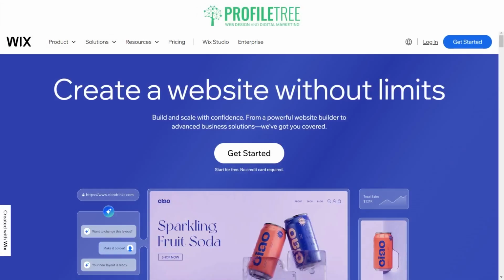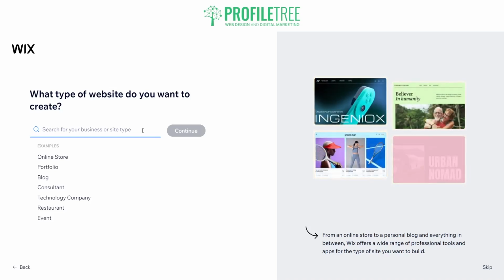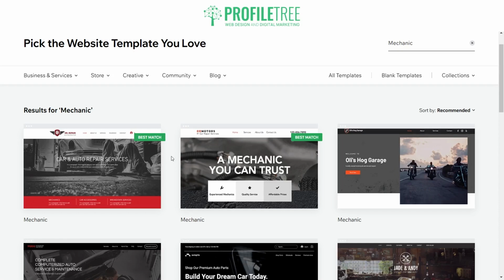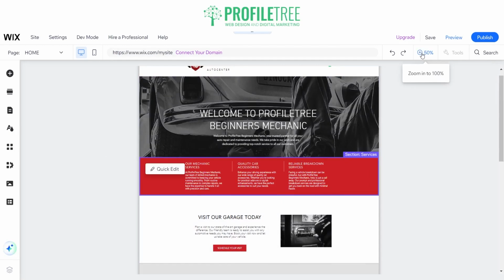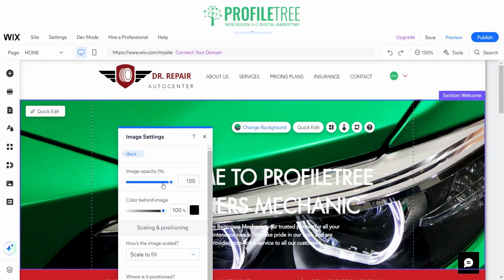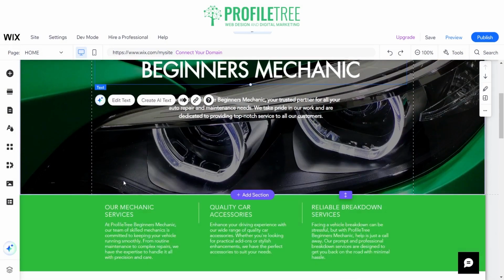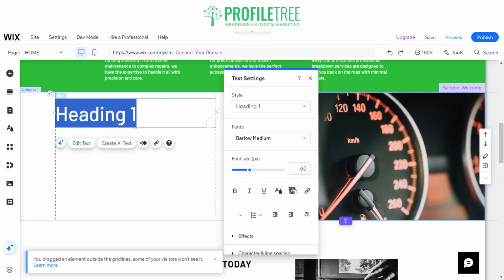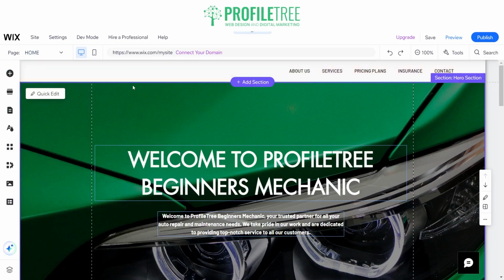How to Choose and Customise a Wix Template | Wix Website | Wix Website Tutorial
In this video, we walk you through choosing and customising a Wix template when creating your Wix website.
Wix offers an intuitive and user-friendly platform that enables individuals and businesses to craft aesthetically pleasing and functional websites. One of the standout features of Wix is its extensive library of customisable templates.

1. Professional Design and Broad Selection
Wix provides a vast library of templates designed by professionals, catering to a wide range of industries and purposes. Whether you’re building a website for an e-commerce business, a personal portfolio, a restaurant, or a non-profit organisation, Wix offers tailored templates that meet the unique demands of various sectors. The pre-designed layouts are modern, responsive, and crafted with usability in mind, ensuring a professional appearance from the outset.

This extensive selection eliminates the need to start from scratch, allowing users to select a template that closely aligns with their vision and objectives. For those less experienced in design, the templates provide a strong foundation, reducing the complexity of creating a visually appealing website.

2. Ease of Customisation with Drag-and-Drop Tools
Wix templates are designed to be fully customisable, enabling users to personalise every aspect of their chosen design. The platform’s intuitive drag-and-drop editor allows for effortless adjustments, from changing fonts and colours to rearranging layout elements. Users can integrate features such as image galleries, videos, contact forms, and social media links, tailoring the website to reflect their unique brand identity.

This flexibility empowers users to create a bespoke website that doesn’t feel like a generic template. The level of customisation ensures that each website can stand out while maintaining the professional standards provided by the initial design.

3. Mobile Responsiveness
With mobile usage surpassing desktop in many industries, having a mobile-responsive website is no longer optional. Wix templates are optimised for mobile viewing, ensuring that your website looks and functions beautifully across all devices. Additionally, Wix’s editor includes tools for previewing and editing the mobile version of your site, allowing further customisation to meet the needs of mobile users.

4. Time and Cost Efficiency
Using a Wix template significantly reduces the time required to create a website compared to building one from scratch or hiring a professional developer. The pre-built structure of templates streamlines the design process, allowing users to focus on adding content and refining details rather than grappling with coding or design complexities.

5. Built-In SEO Features
Wix templates are equipped with built-in SEO tools to help optimise your website for search engines. Users can easily edit meta tags, alt text for images, and URL structures to align with SEO best practices. Wix also offers guidance for beginners, with step-by-step instructions and suggestions to improve your website’s search engine visibility.

6. Integration of Advanced Features
Wix templates seamlessly integrate with the platform’s advanced features, such as e-commerce functionality, booking systems, and blog modules. These features can be added and customised directly within the template, allowing users to expand their website’s capabilities as needed.

7. Branding and Visual Consistency
Customising a Wix template allows users to create a website that aligns with their brand’s identity. You can maintain visual consistency across your online presence by incorporating brand colours, logos, and typography. This consistency not only reinforces brand recognition but also fosters trust and professionalism in visitors' eyes.

Wix’s editing tools also allow users to experiment with different design elements while maintaining alignment with their branding guidelines, ensuring the final product is both unique and cohesive.